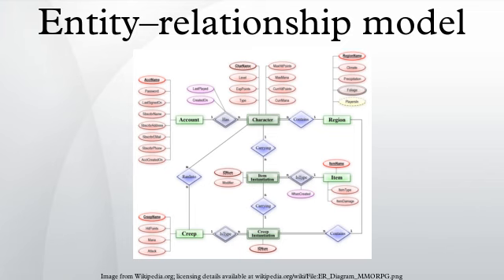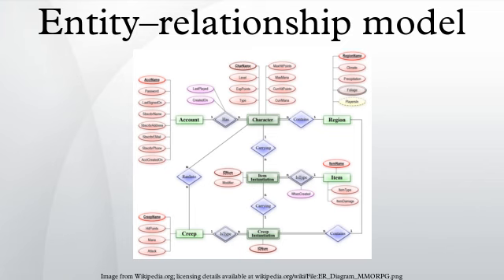Entity--relationship model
In software engineering, an entity--relationship model (ER model) is a data model for describing the data or information aspects of a business domain or its process requirements, in an abstract way that lends itself to ultimately being implemented in a database such as a relational database. The main components of ER models are entities (things) and the relationships that can exist among them, and databases.
Entity--relationship modeling was developed by Peter Chen and published in a 1976 paper. However, variants of the idea existed previously, and have been devised subsequently such as supertype and subtype data entities and commonality relationships.